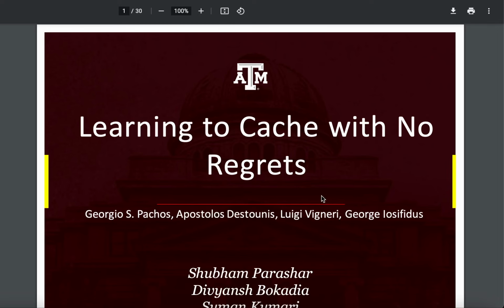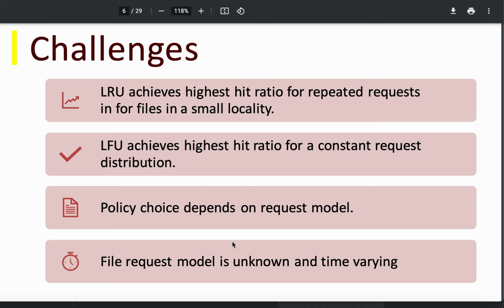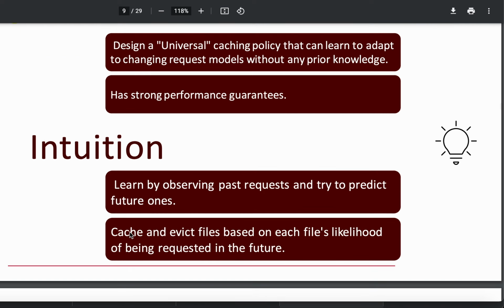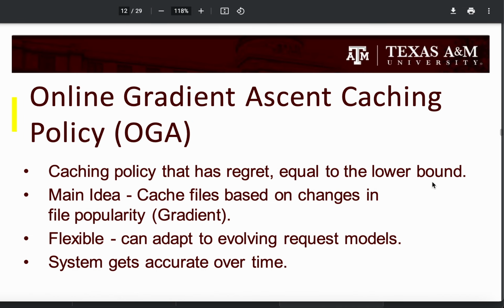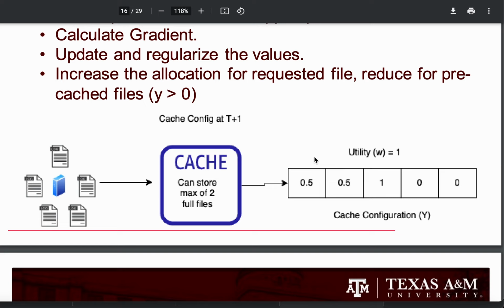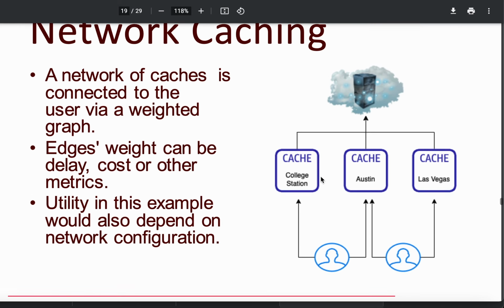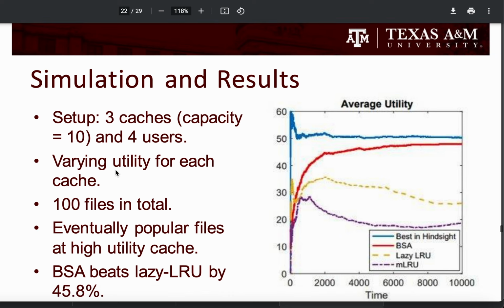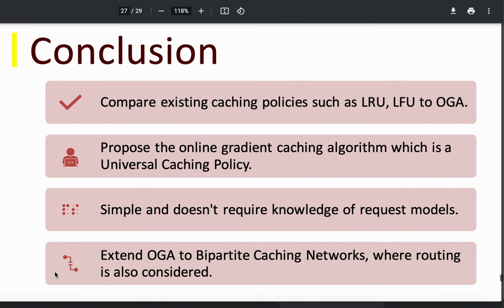Learning to Cache with No Regrets